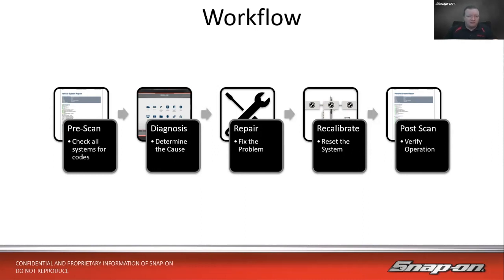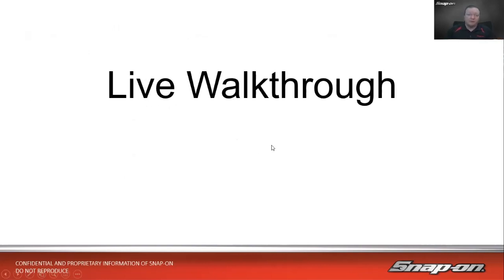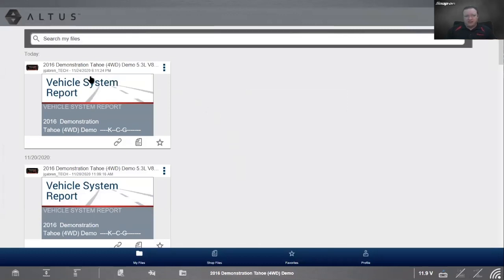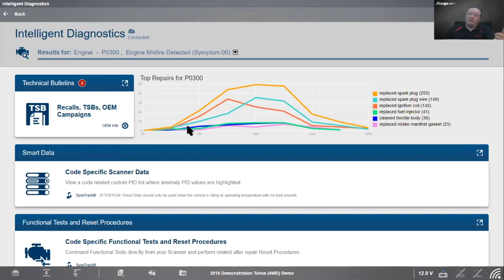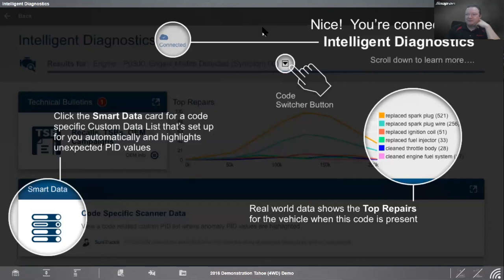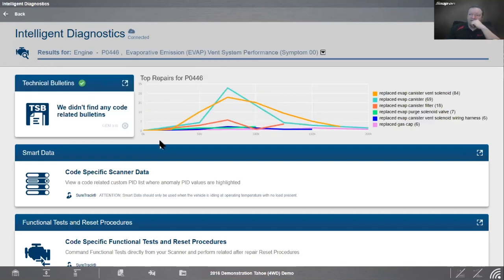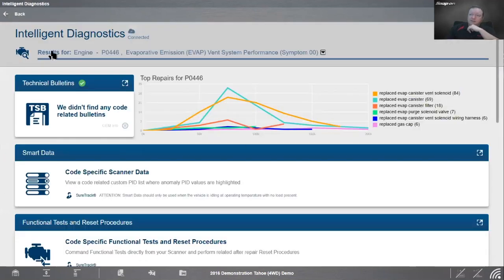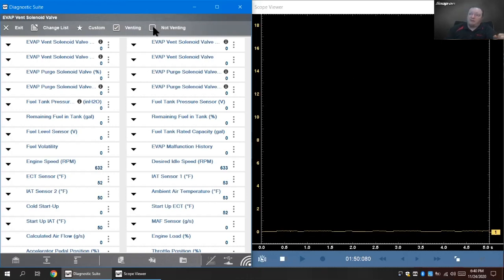Code-based Diagnostic Workflow Part 1 with Jason Gabrenas | Snap-on Diagnostics UK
In this video, we'll discuss best practices for diagnosing a trouble code.